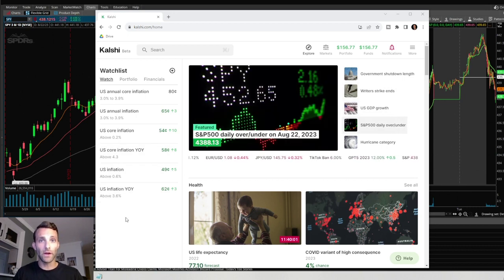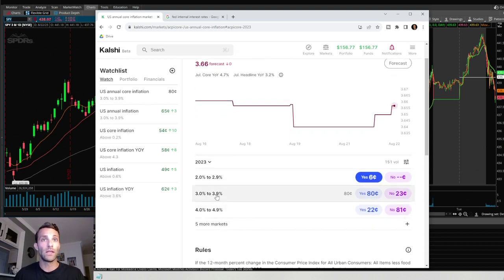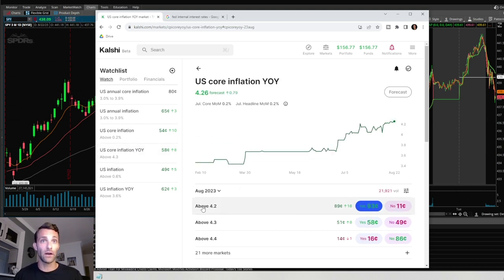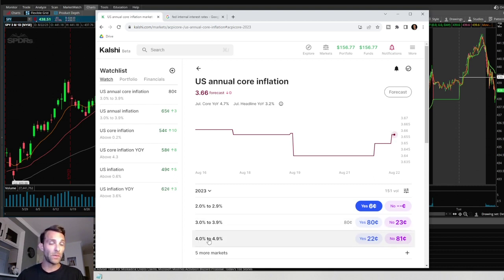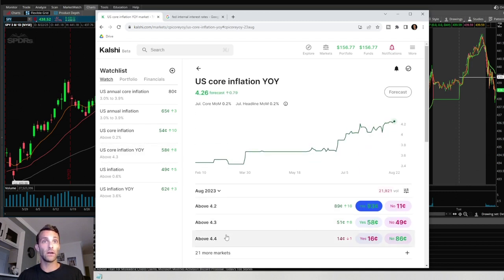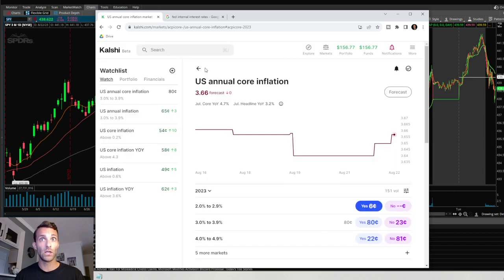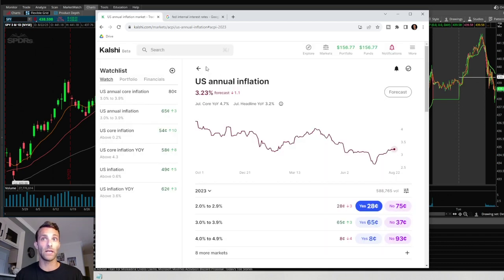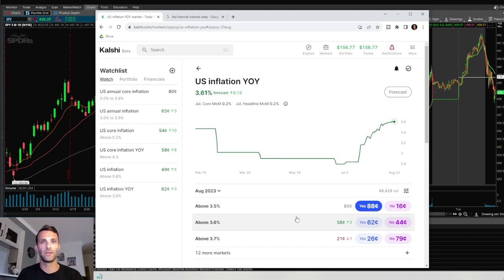Trade inflation markets before CPI report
How to trade inflation markets before CPI report for profit. We will cover the basics and how to identify and trade them.